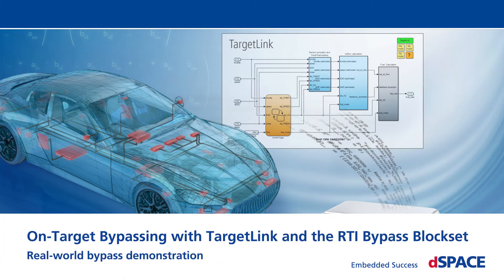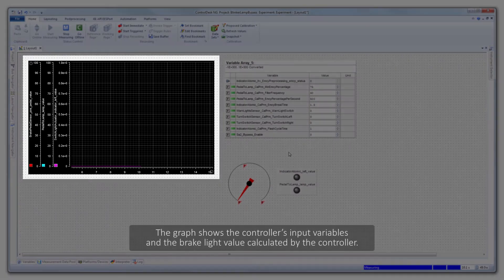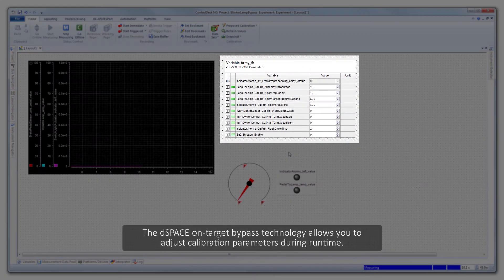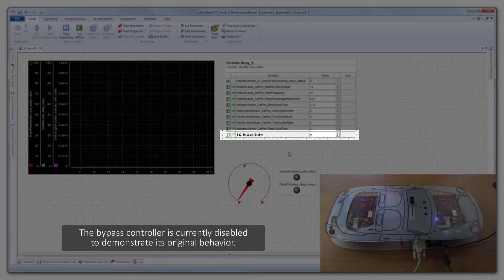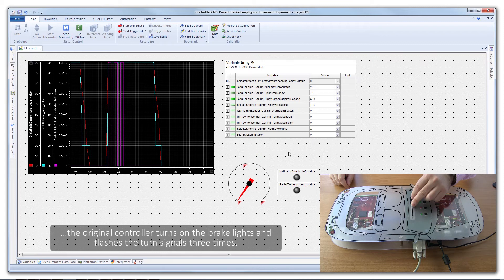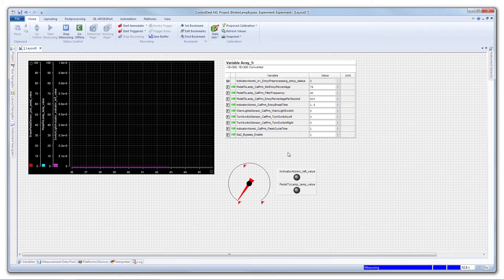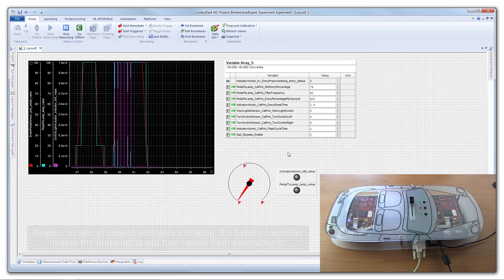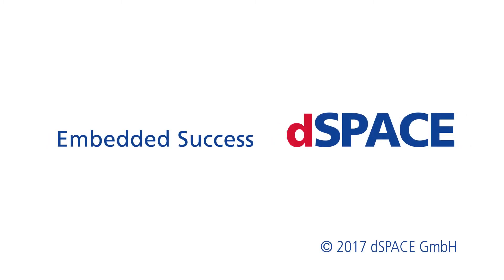Real-world bypass demonstration in ControlDesk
On-Target Bypassing with TargetLink and the RTI Bypass Blockset